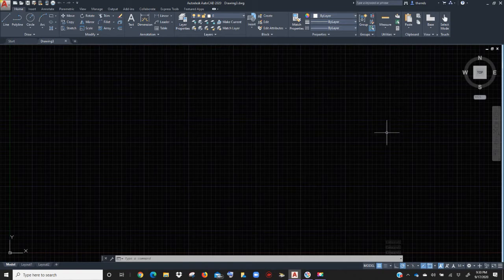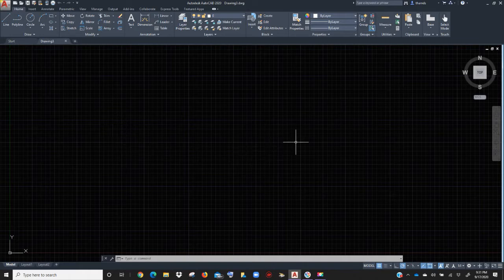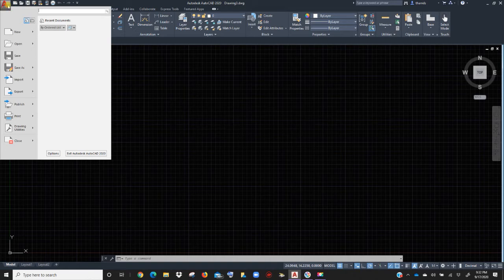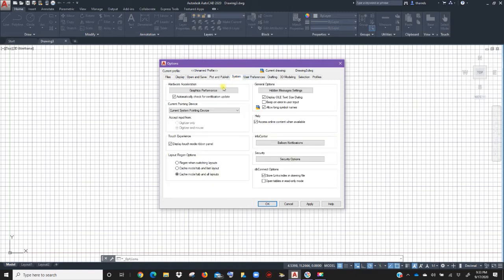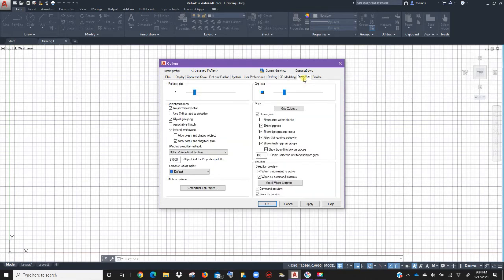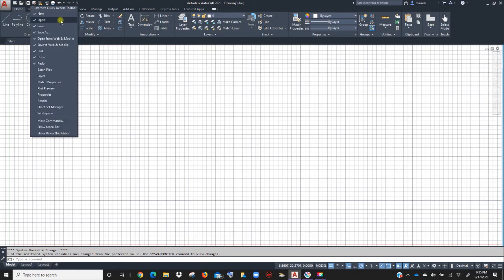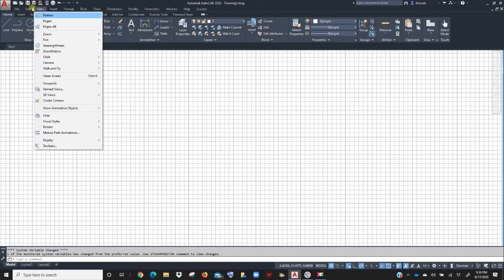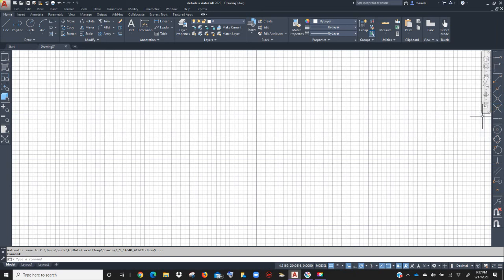Setting up AutoCAD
Setting up AutoCAD with personal preferences for background colors, toolbars and menu options.